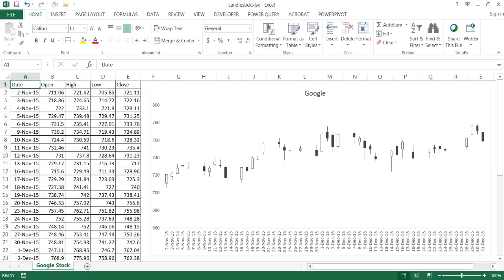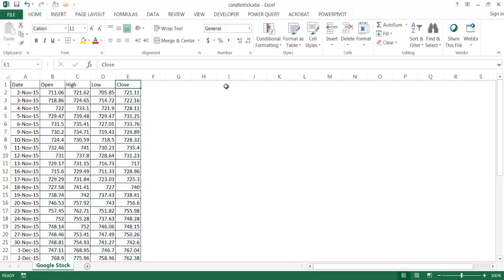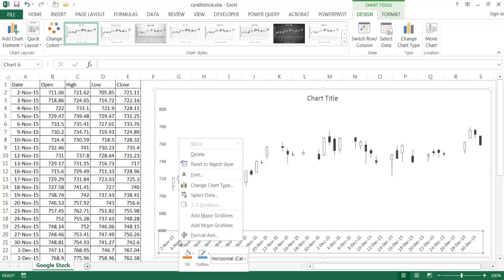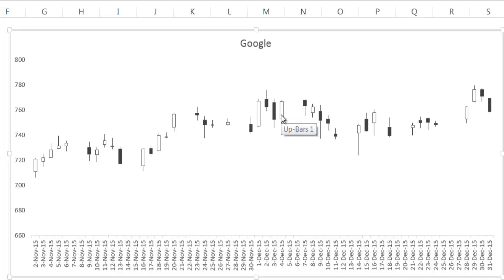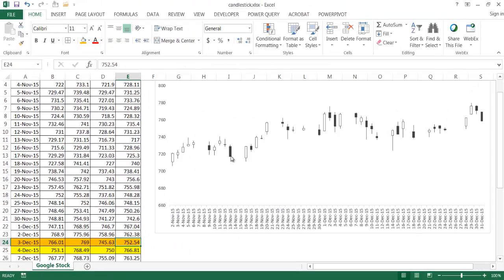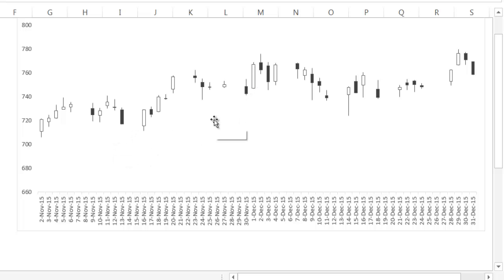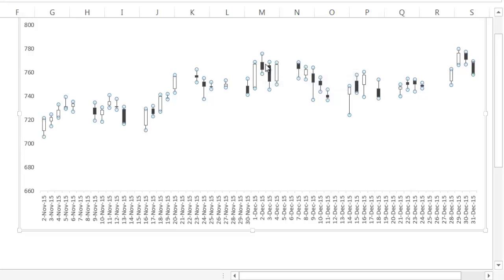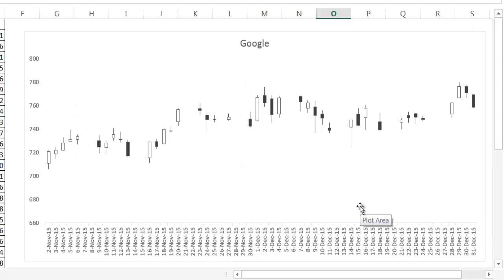Excel Trading Secrets: Build Your First Candlestick Chart Today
Candlestick charts are a cornerstone in tracking market movements and trends, and Excel offers powerful tools to create these charts seamlessly. Whether you're a finance student, a market analyst, or just love data visualization, this guide will walk you through each step to transform raw data into insightful candlestick charts. Get ready to elevate your Excel skills and make complex data analysis more accessible than ever before!